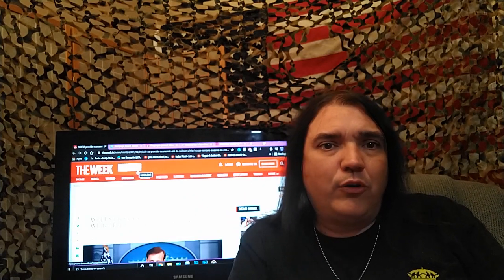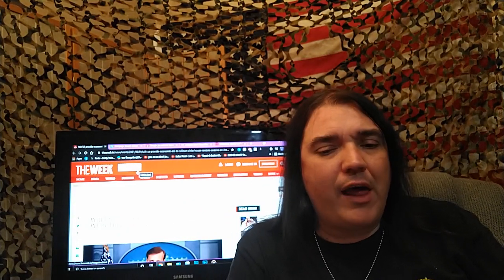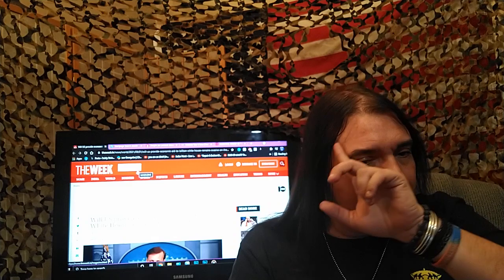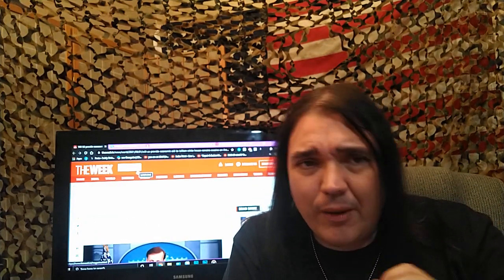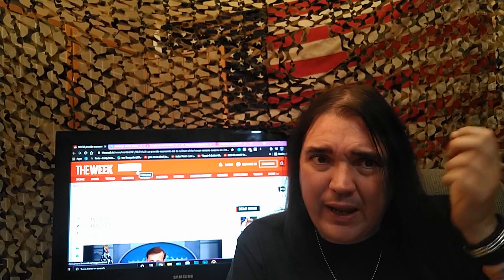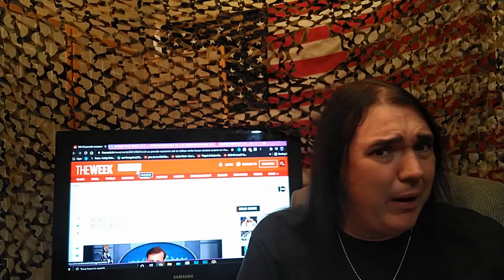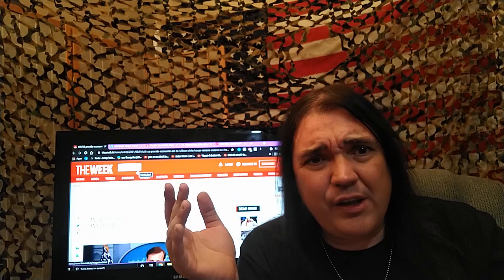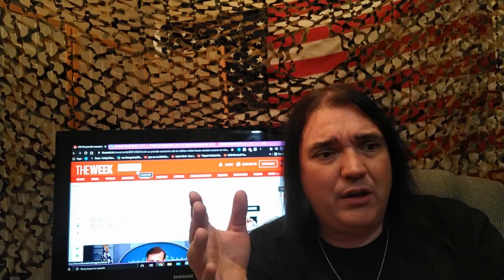Ol Joe To Give Money To The Taliban & WHY (Dunce Cap Of The Month 3/5) - THE CORRECT VIEWS 9/30/2021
does this sound like "playing a ransom" to anyone else?
~Sam